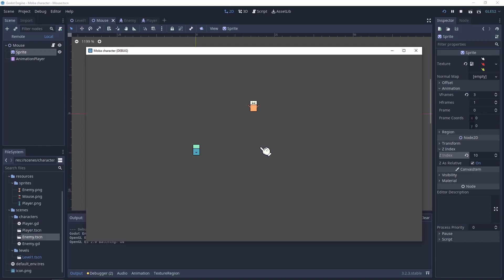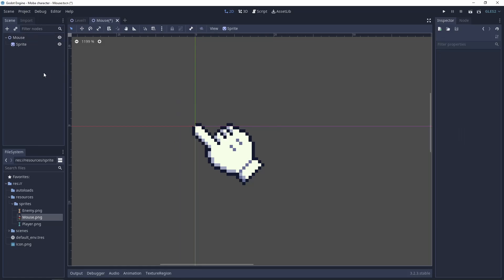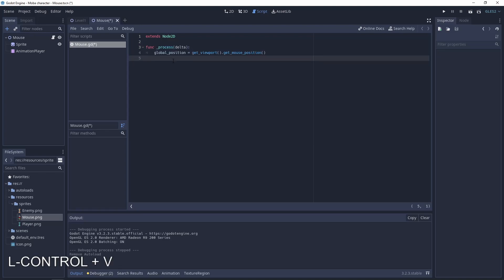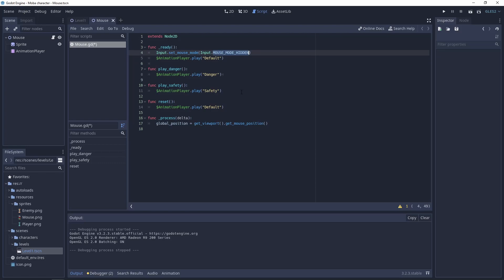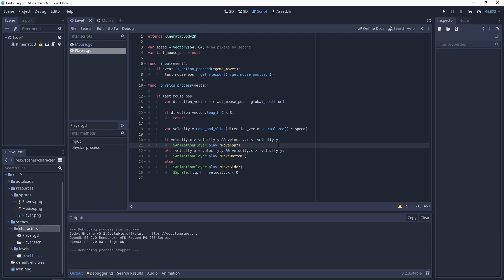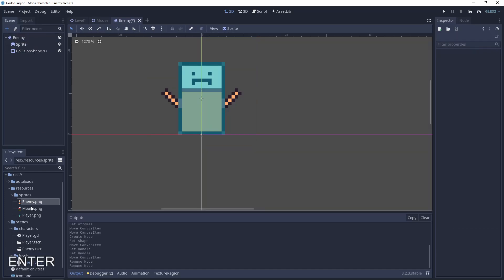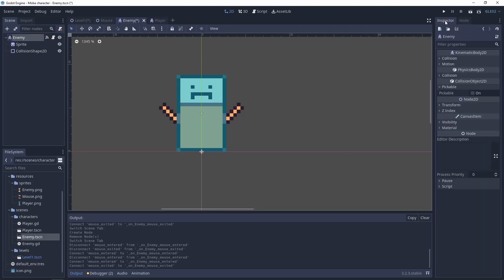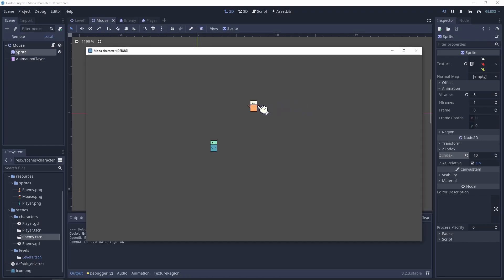Mouse Enemy detection in Godot 3 | MOBA Hero series (P2)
How to use a mouse entered and exited with the enemy?
Change the mouse cursor while detecting the enemy, because you want to click it ;)

Timestamps
0:00 Final results
0:15 Mouse scene
0:55 Mouse animation player
1:36 Mouse script
2:23 Hide the mouse
3:22 Enemy scene
4:25 Mouse signals
5:35 Mouse z value